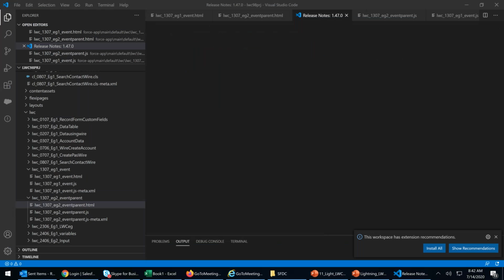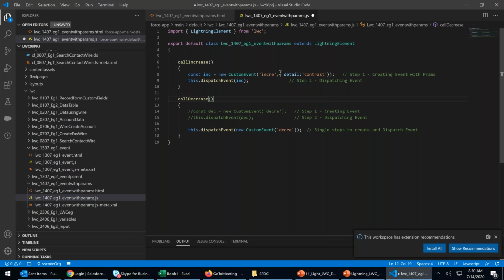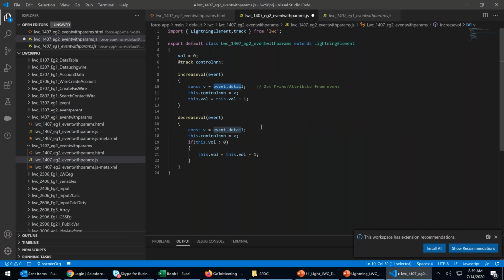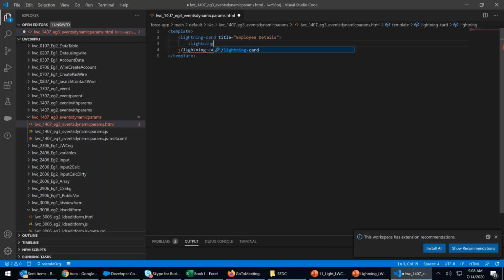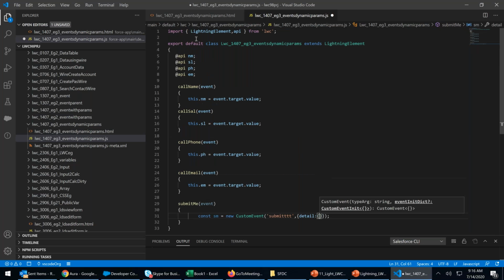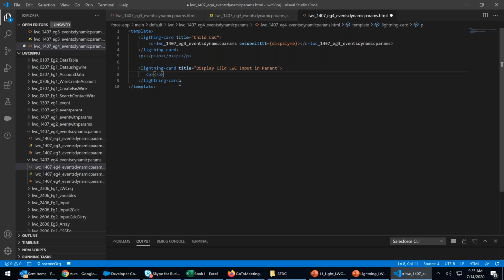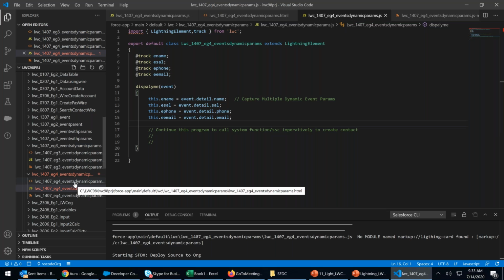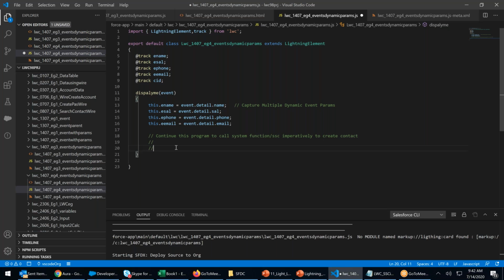#13.Lightning(LWC)- Event Declerative2 WithParams/VL INFOTECH